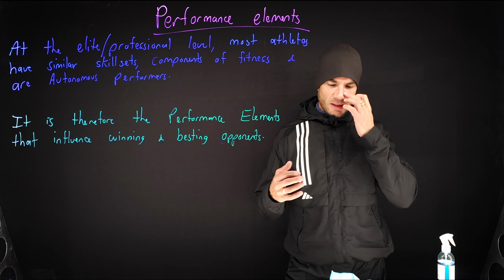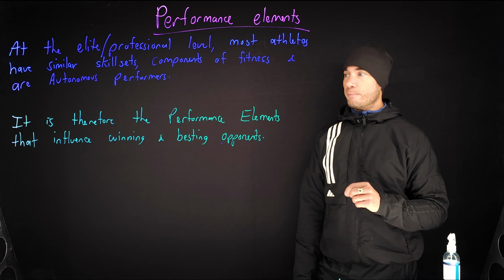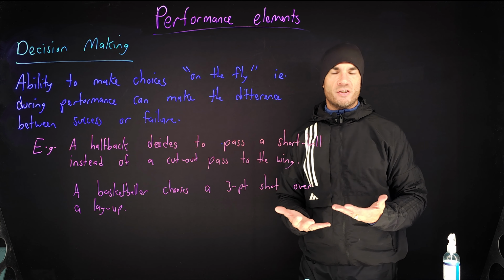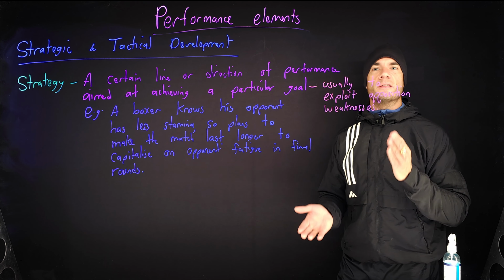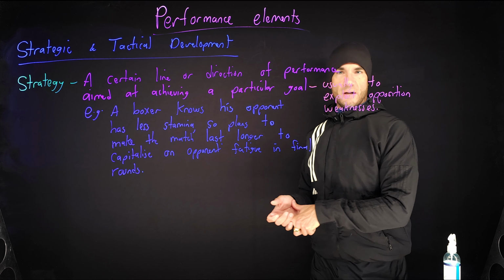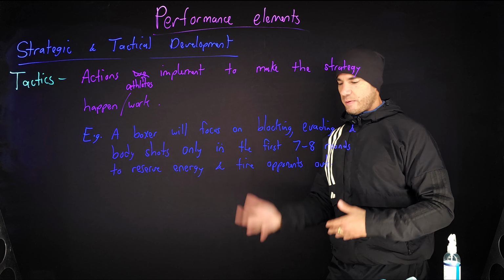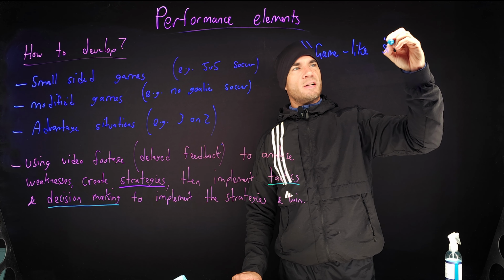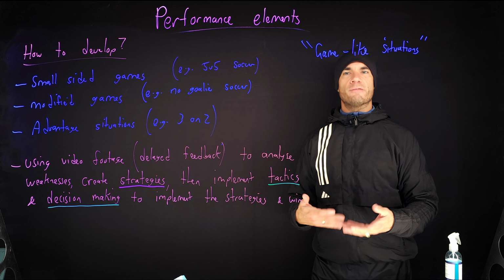BMM 29: Performance Elements (Health and Movement Science)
Preliminary Health and Movement Science
The Body and Mind in Motion
29: Performance Elements